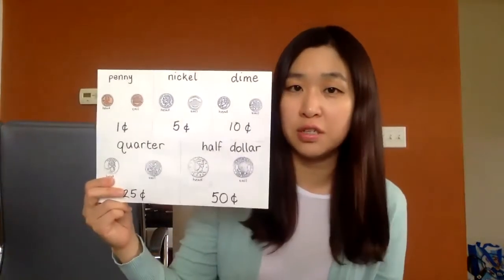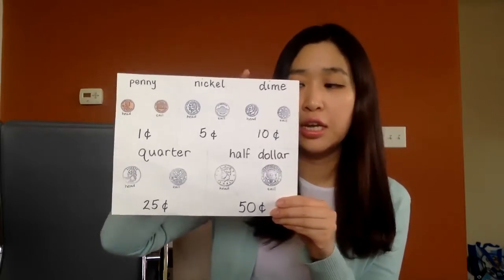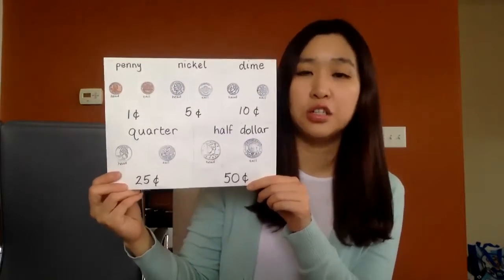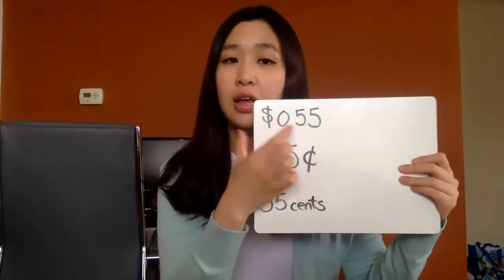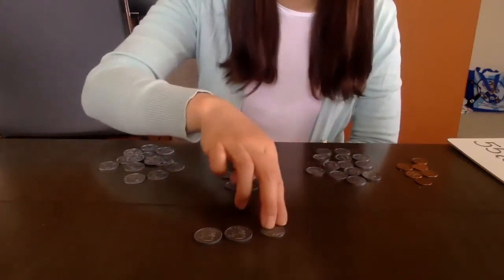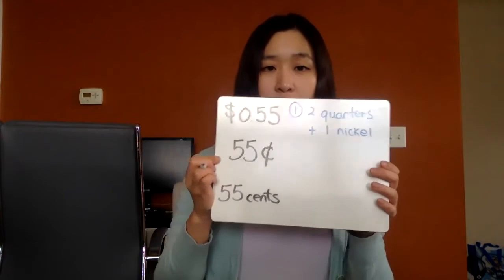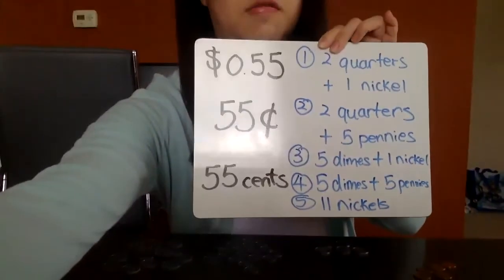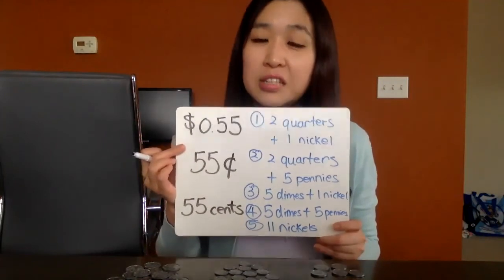Make Change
In this video, Ms. Min is going to work on making change using various coins.